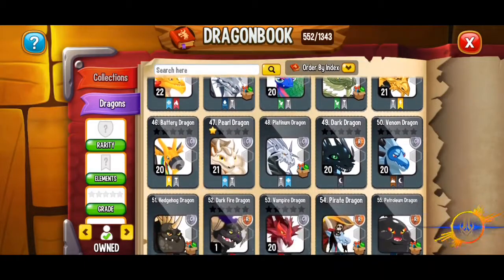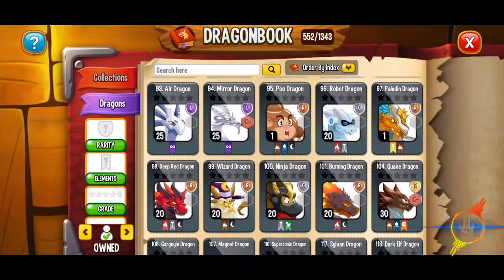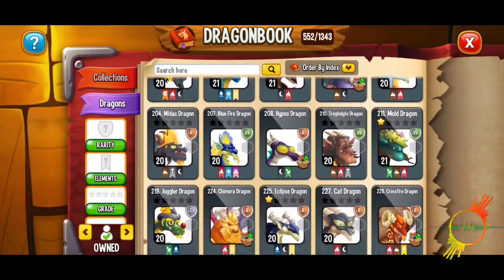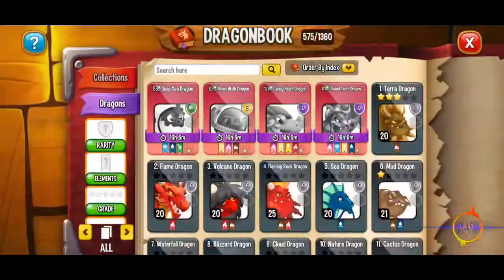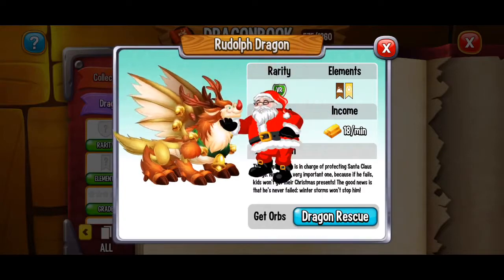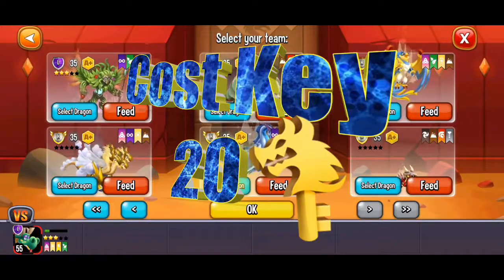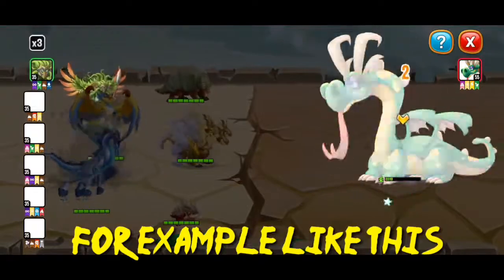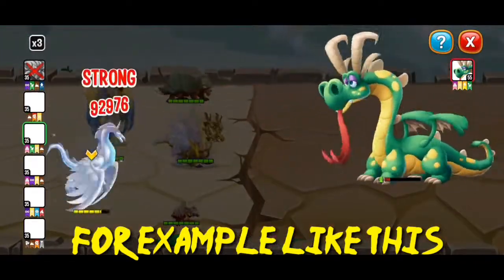How To Get Rudolph Dragon || Dragon City Mu10fi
Hello everyone, again on the Mu10fi channel, this time I will provide a tutorial on how to get dragons, lest see